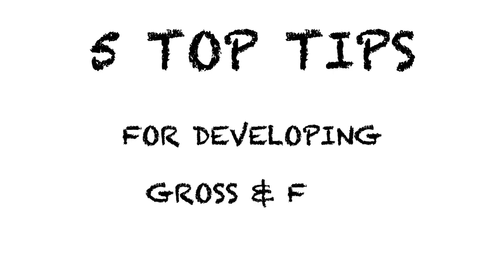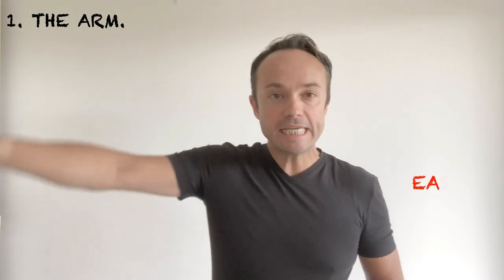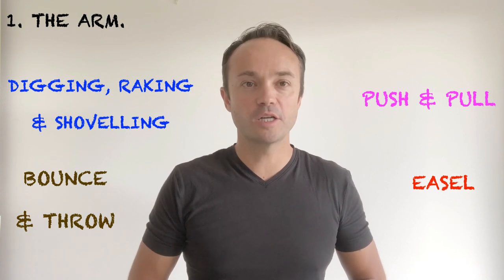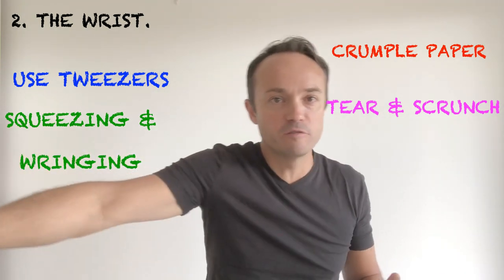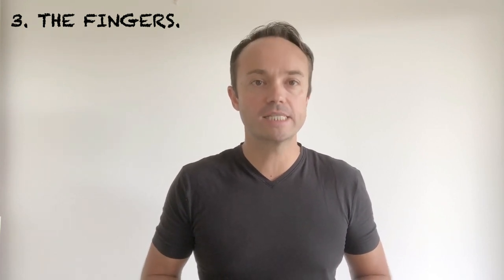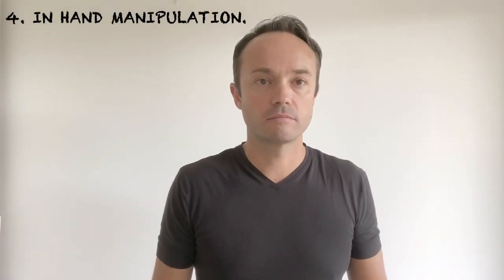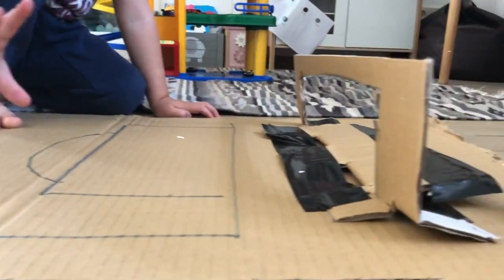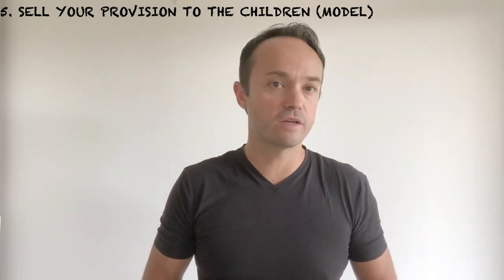😀 5 Tips For Developing Fine & Gross Motor Skills | Guest Richard Addley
👉  In this video guest speaker Early Years Teacher Richard Addley (Mr Early Years) shares his top five tips for developing fine and gross motor skills.

       📹  STARBUCK EDUCATION   🎥

        👩‍🏫  Join the teaching community groups 👨‍🏫
I want to help build communities that teachers can share good practice, ask questions and have a laugh. Please join.

👨‍🏫 NQT's new to EYFS & KS1 to give advice and help but also please join if you are experienced and want to help new teachers

👨‍🏫 New to Early Years, Pre-school, Nursery, Reception teachers, managers and practitioners.